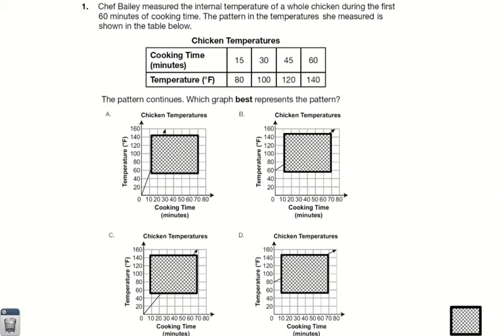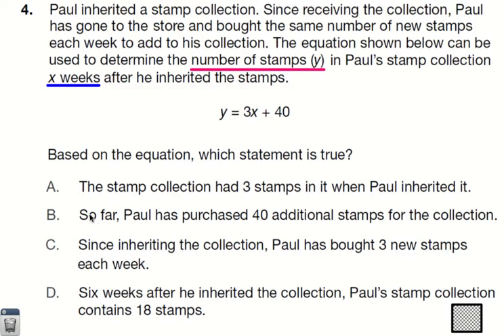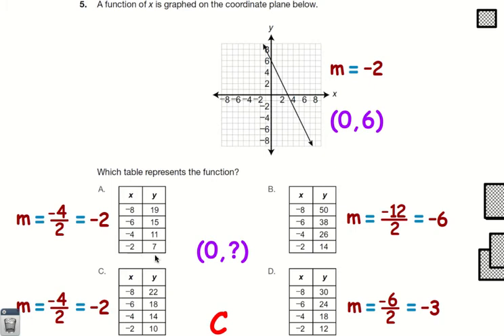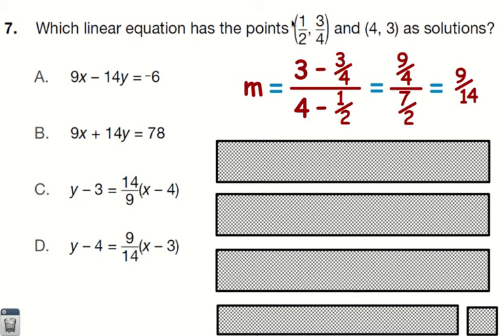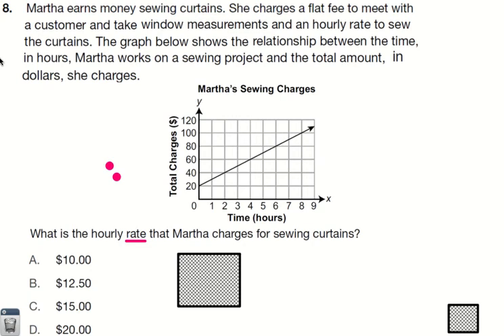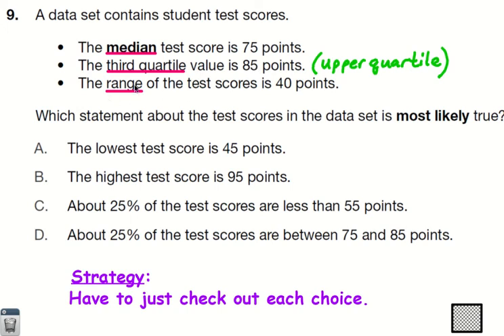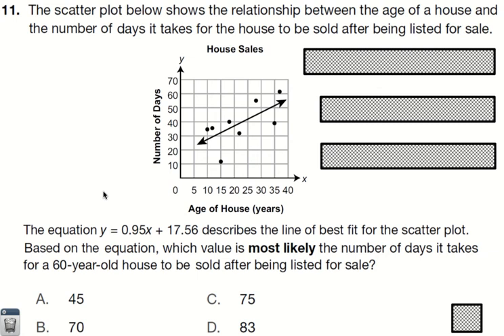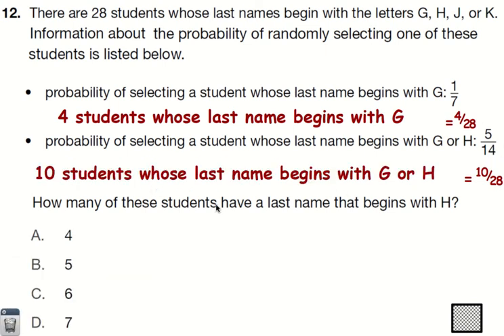2018 MC - Module 2 Items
Keystone Multiple Choice Module 2 2018 Sample Items